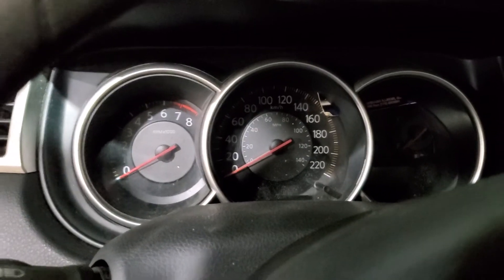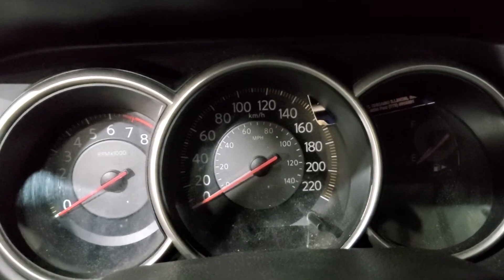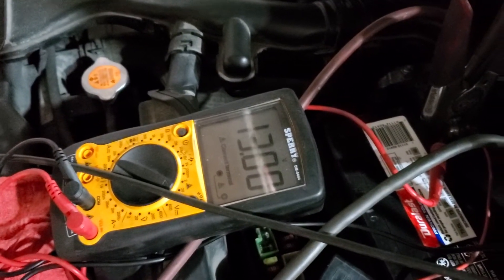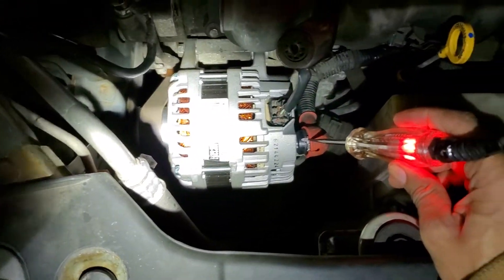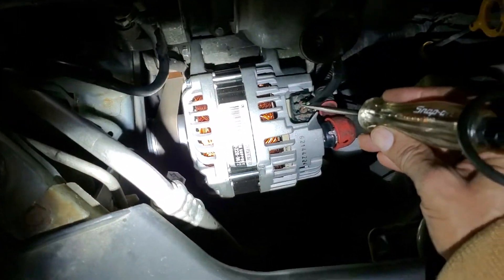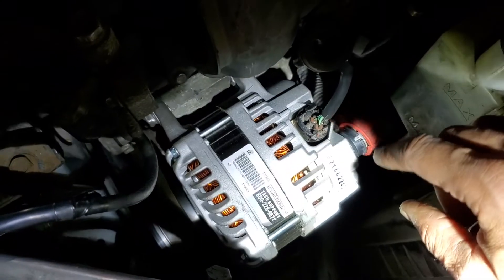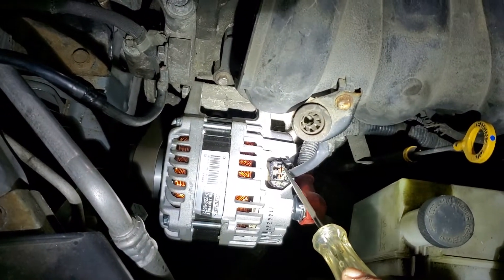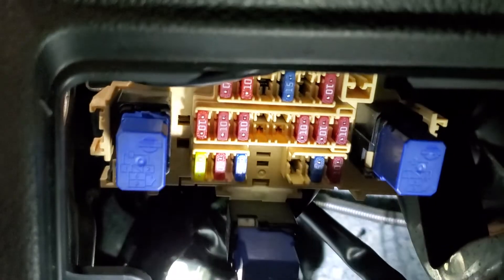Vehicle not charging/Dead Cluster - Nissan Versa 2008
2008 Nissan Versa - Instrument cluster not working, vehicle been into two different shops. Vehicle had alternator changed twice.
Charging indicator light in the instrument cluster is a vital part of the charging circuit. In this case Fuse #3 (10 amp) was missing.